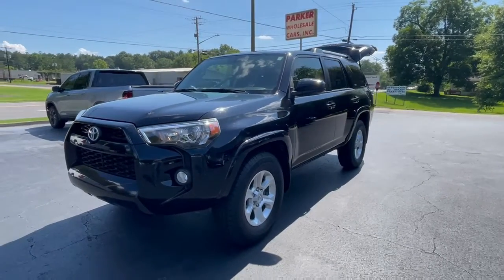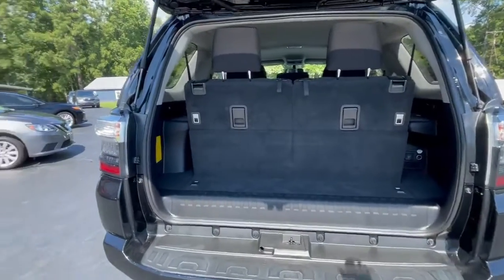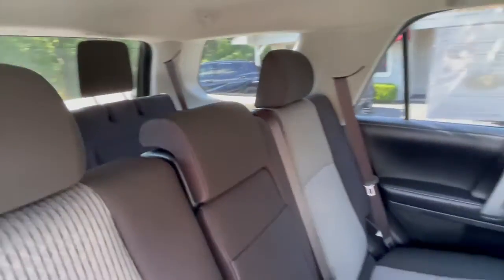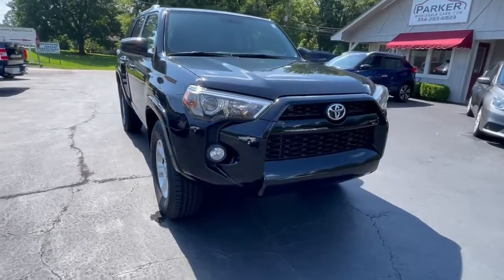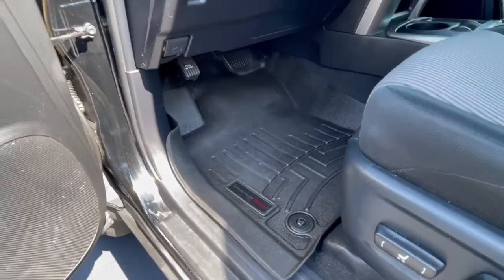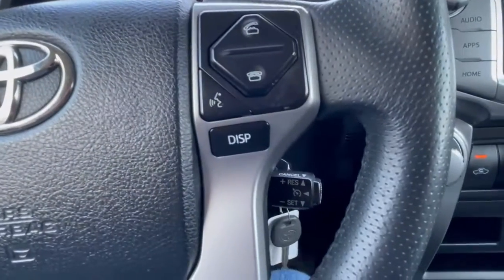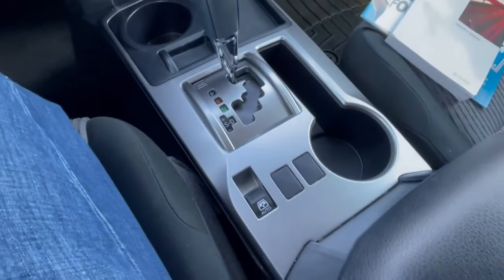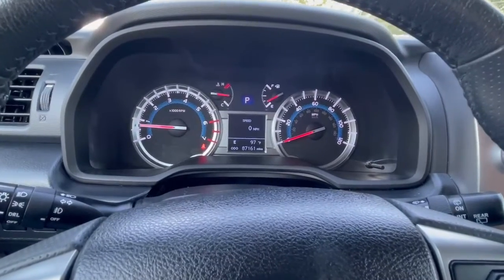2019 Toyota 4Runner SR5 Used Car Tallassee, AL Parker Wholesale Cars